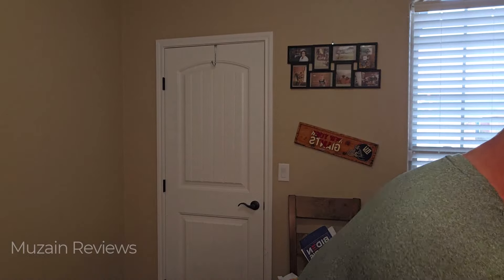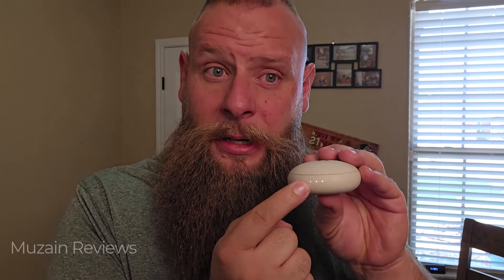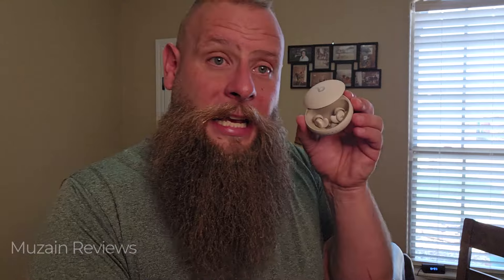soundcore Sleep A20 | Next-Level Sleep Earbuds with Enhanced Comfort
soundcore Sleep A20 by Anker Sleep Earbuds, Noise Blocking Sleep Headphones, Small Design for Side Sleepers, 80H Playtime, Stream Content via Bluetooth 5.3, Sleep Monitor, Personal Alarm